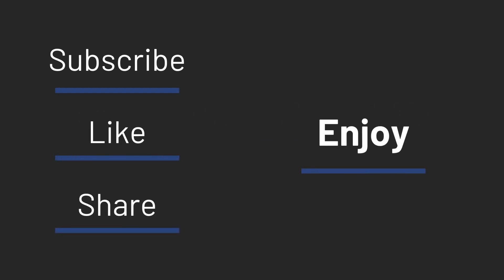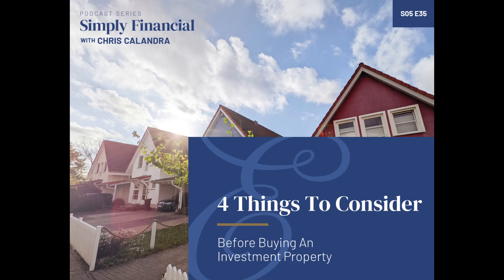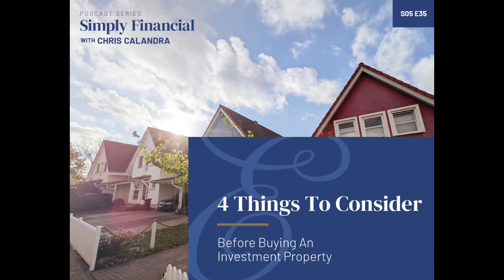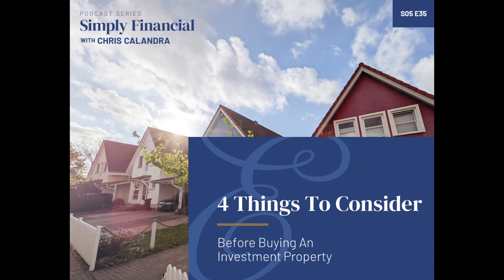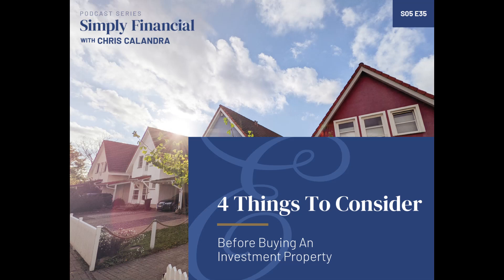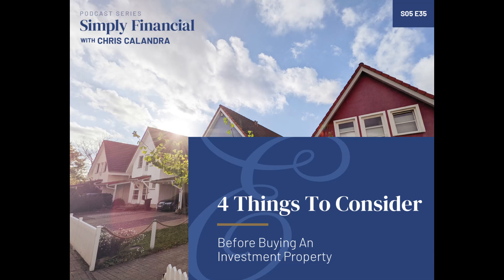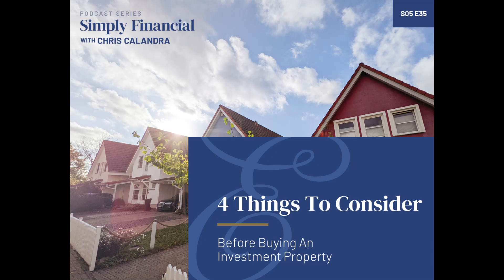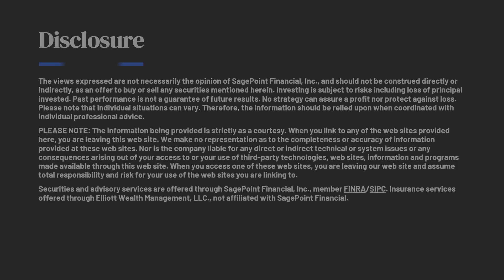4 Things To Consider Before Buying An Investment Property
Buying an investment property can be complex & knowing these four considerations before you buy can help you in the long run.

The views expressed are not necessarily the opinion of SagePoint Financial, Inc., and should not be construed directly or indirectly, as an offer to buy or sell any securities mentioned herein. Investing is subject to risks including loss of principal invested. Past performance is not a guarantee of future results. No strategy can assure a profit nor protect against loss. Please note that individual situations can vary. Therefore, the information should be relied upon when coordinated with individual professional advice.